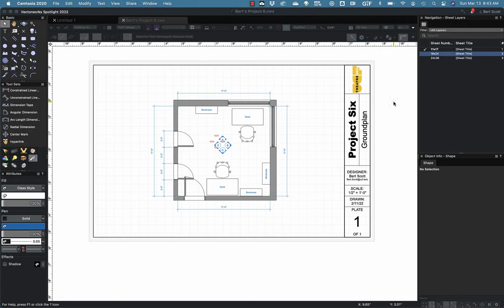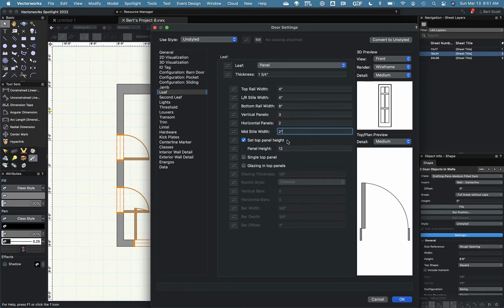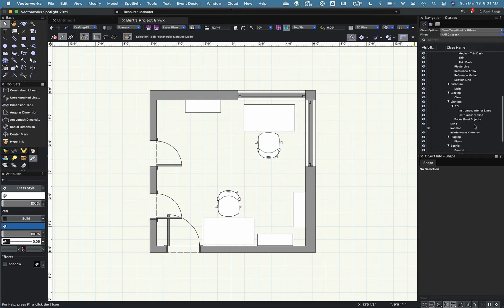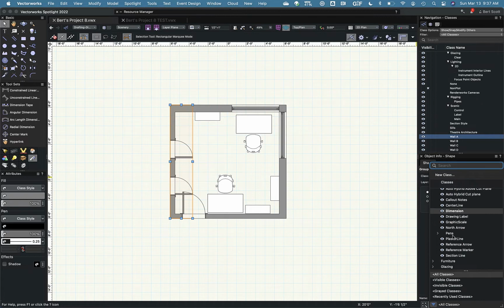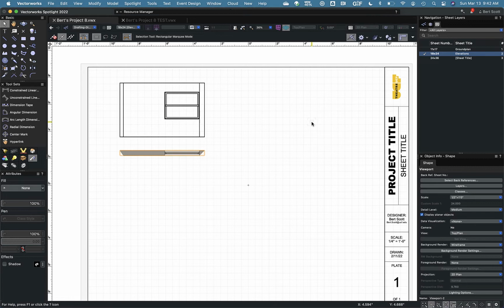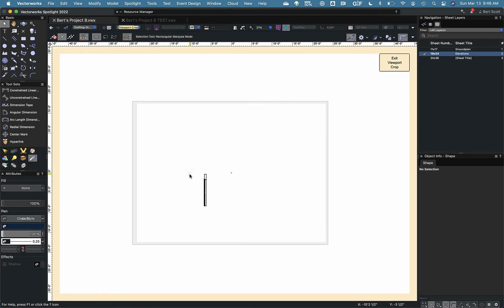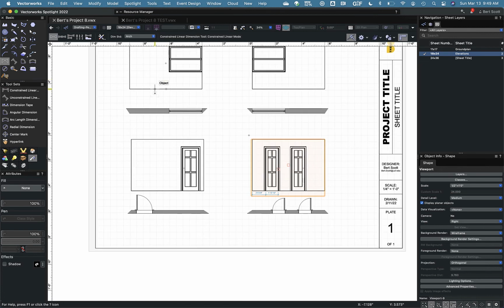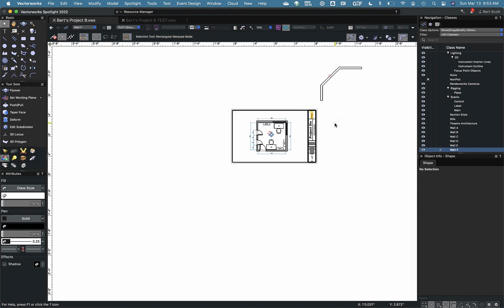Project 8 2022